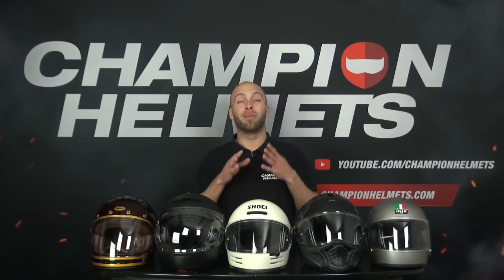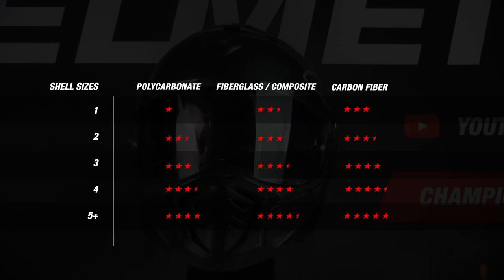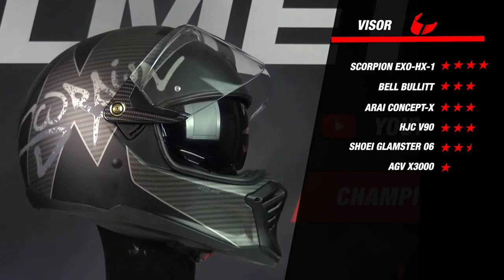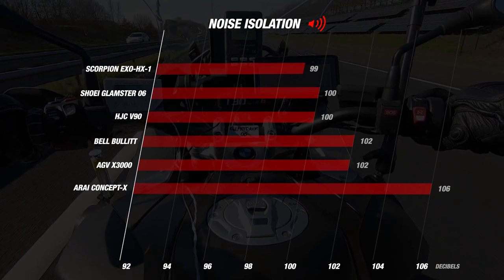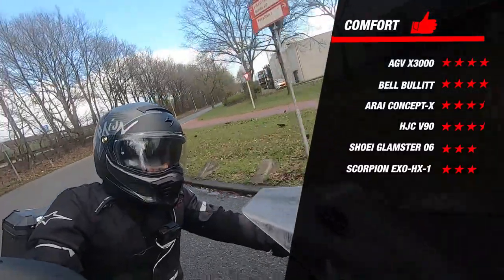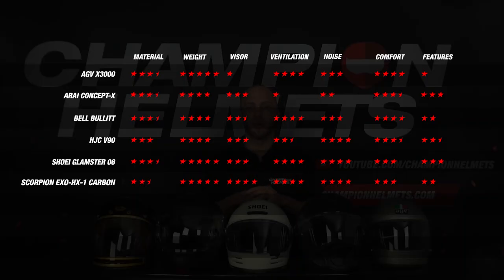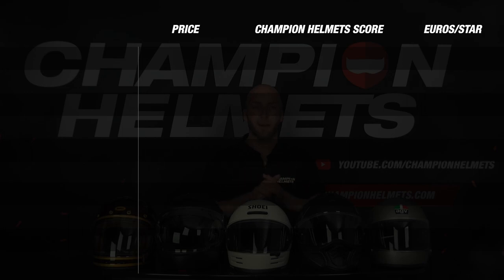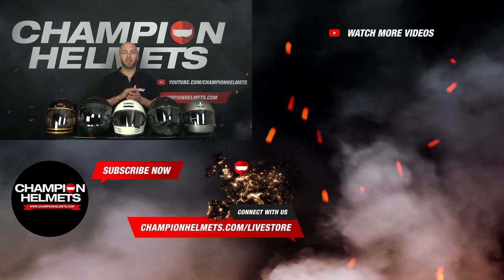The Best Retro Helmets of 2023 - Review & Road-Test - ChampionHelmets.com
00:00 - Intro
00:20 - General Information
01:23 - Material
02:07 - Weight
02:59 - Visor
04:07 - Road-Test Setup
04:42 - Noise
05:31 - Ventilation
06:34 - Comfort
07:28 - Features
08:34 - Star Rating
09:09 - Price/Quality
10:07 - Final Scores